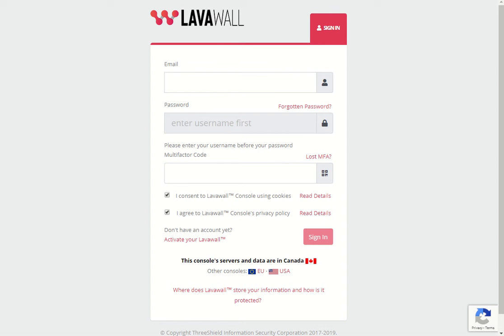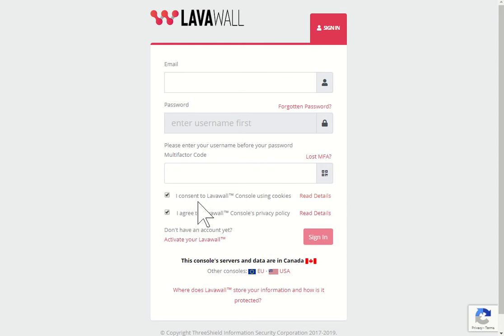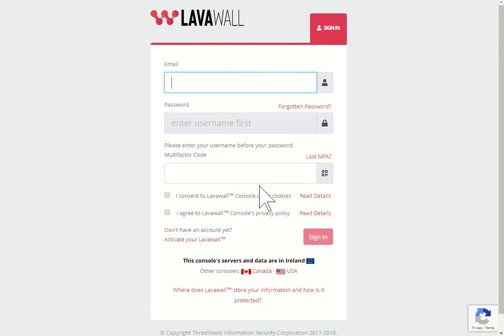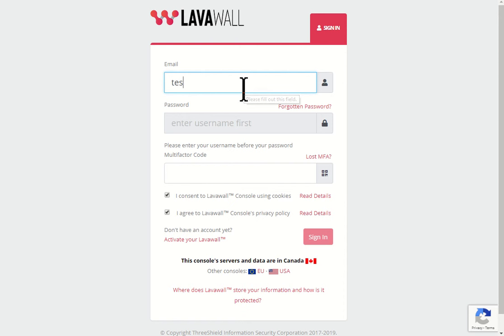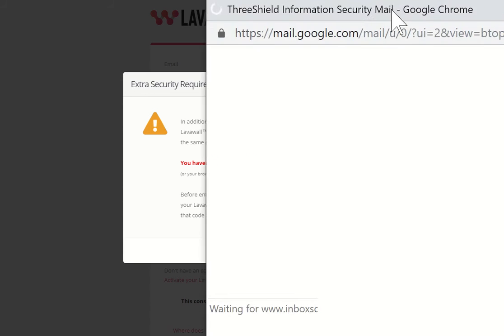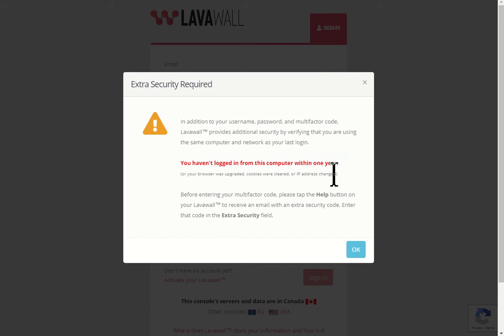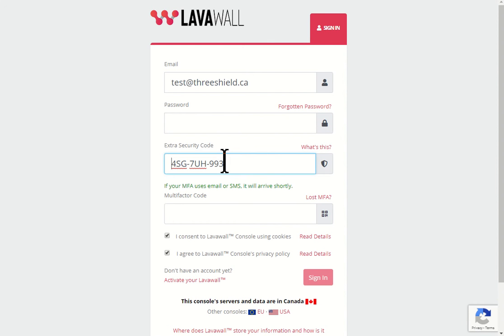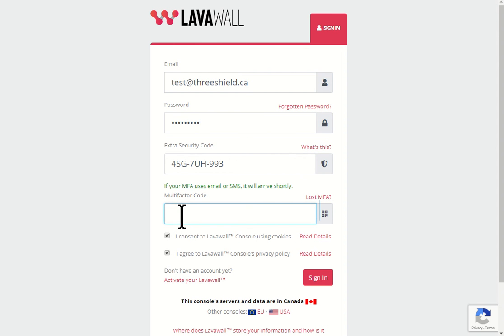Lavawall Login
Lavawall's login procedures, regional differences, and additional security features.